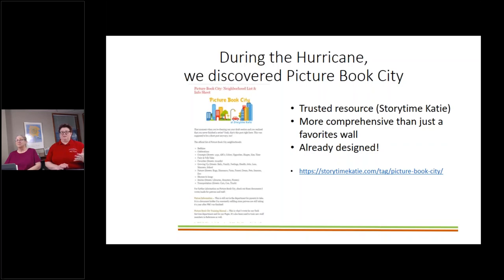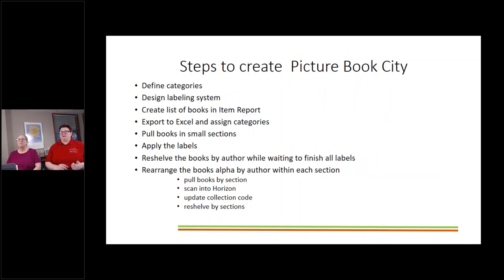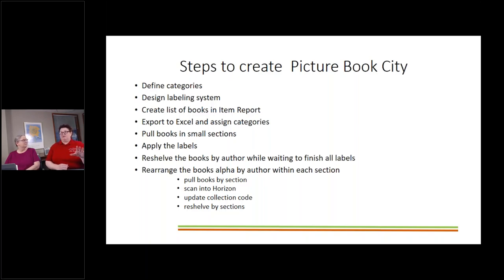NCompass Live: Picture Book City Reorganizing Our Storybooks by Subject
NCompass Live - May 22, 2019

What do you do to make picture books more browsable? Sort them by subject! Learn how we did it and tips we picked up along the way.

Presenter: Laura England-Biggs, Librarian, Keene Memorial Library, Fremont, NE.